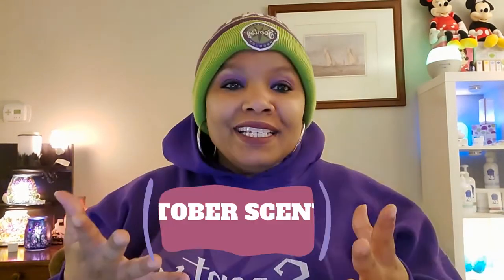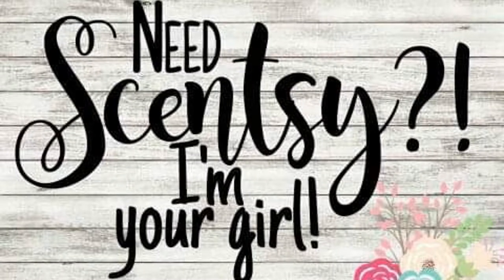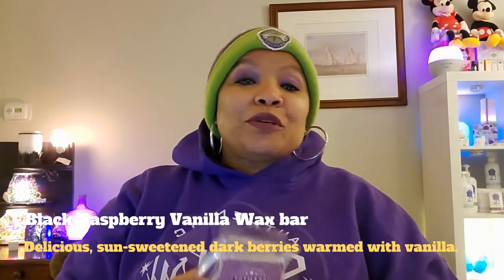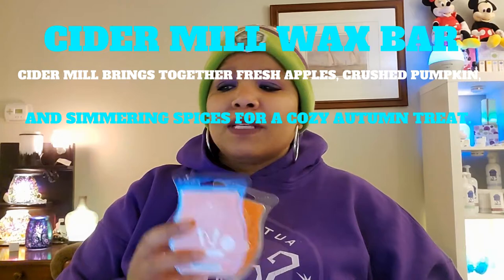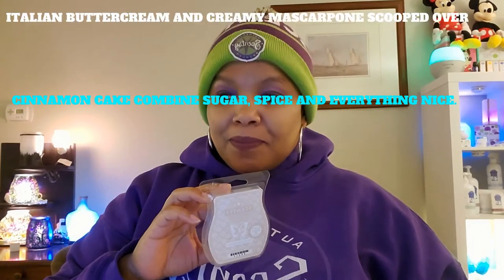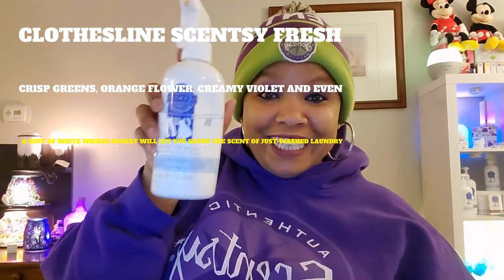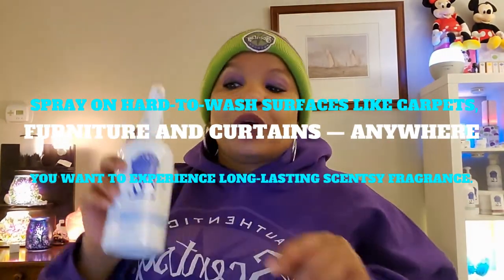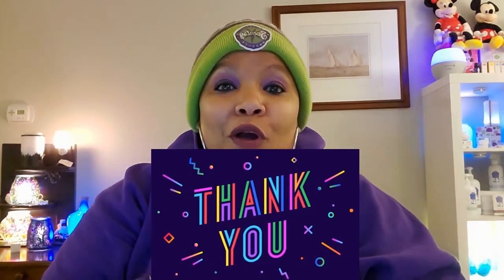OCTOBER SCENTSY EMPTIES ❤️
This video shows All OF THE SCENTSY PRODUCTS THAT I USED IN THE MONTH OF OCTOBER 2021 ❤️😍

 WE ARE BLESSED to be SCENTSY CONSULTANTS!!!

SCENTSY PROVIDES YOU WITH SO MANY GREAT TOOLS TO HELP YOU SUCCEED!!!❤️😍

Use these tips to help you learn, inspire you, motivate you and grow, etc. I truly LOVE what I do! I have built a business I have only dreamed of! Want to chat? I would love to connect with you! ❤️😍

★ Like it? Place an Order!
★ Love it? Host a Party!
★ Join my VIP Customer Group!

★Did you KNOW? If you have ever been a Scentsy Consultant you can come back for absolutely NO CHARGE! (FREE!) ❤️😍

★ And if it has been long enough you can switch sponsors! YAYYYYYY! Let’s chat and I would love to be your sponsor and get you started off right and KILL IT!

★LET’S CONNECT!★

PLEASE SEE INCOME DISCLOSURE STATEMENT 🙂 ❤ RESULTS ARE NOT TYPICAL FOR AVERAGE CONSULTANT EARNINGS 🙂 ❤